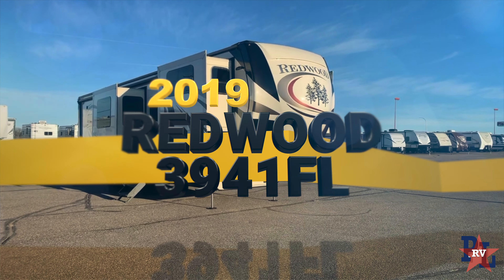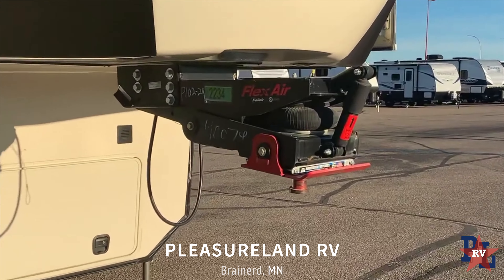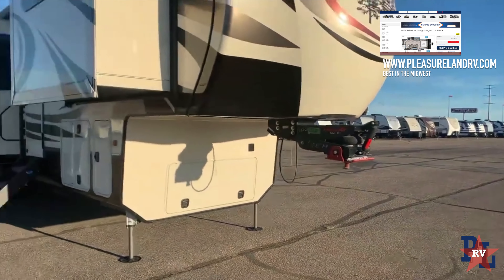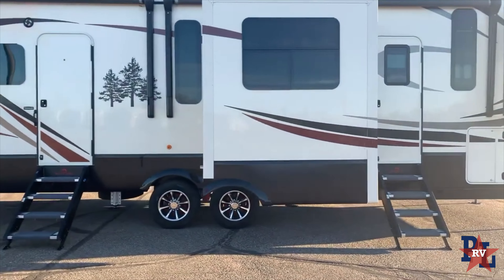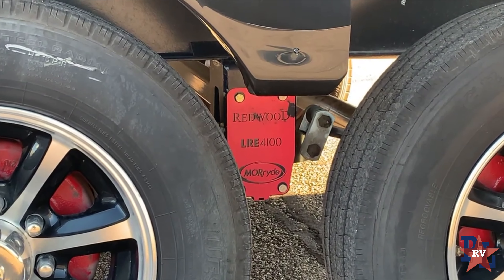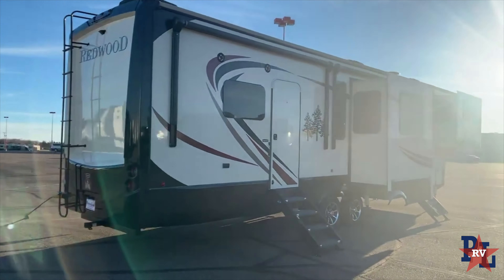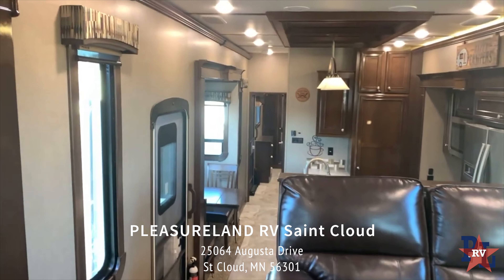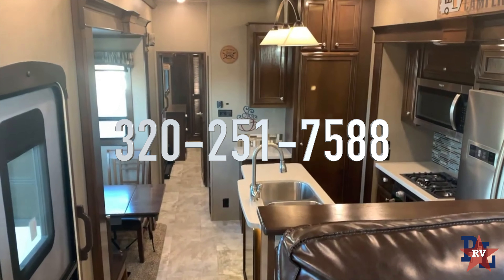2019 REDWOOD 3941FL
P102 20

Sioux Falls Store
4705 N. Northview Ave Sioux Falls, SD 57107